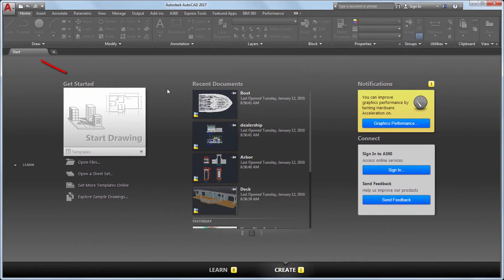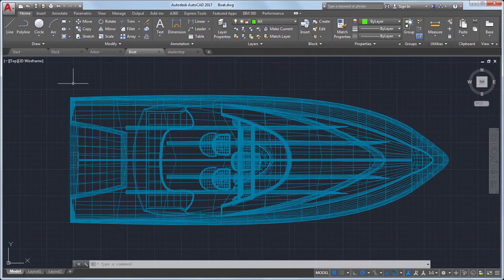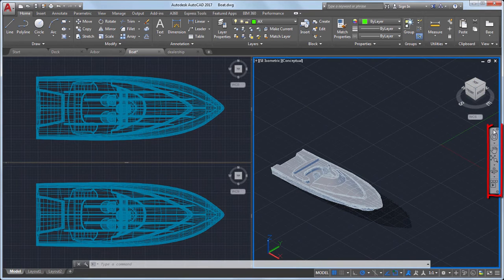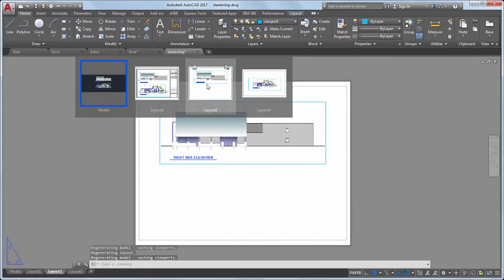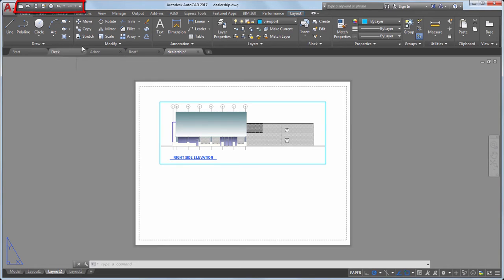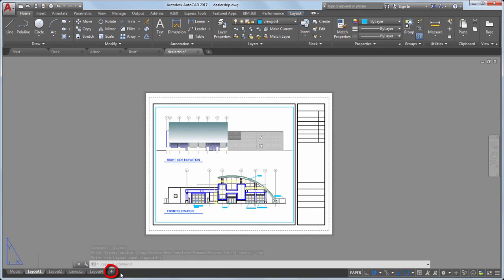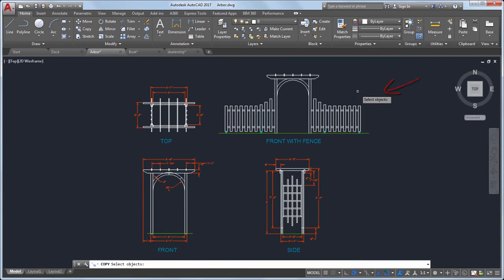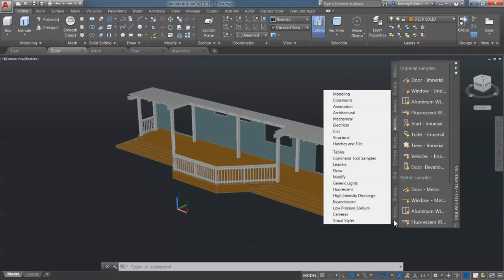Autocad Tour the AutoCAD UI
View a demo of the basic tools in the user interface